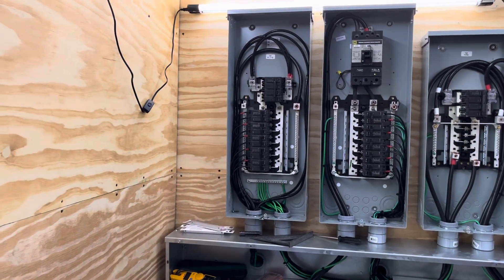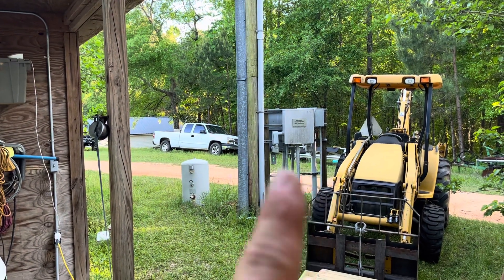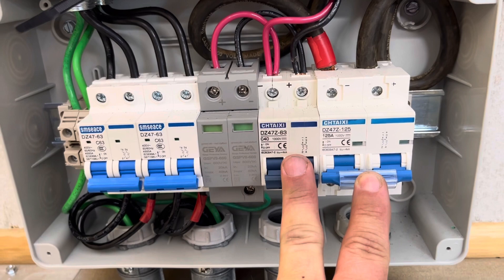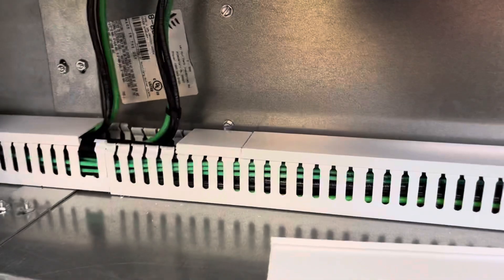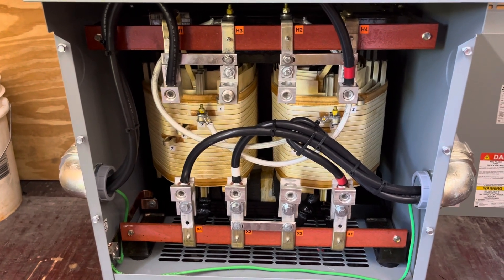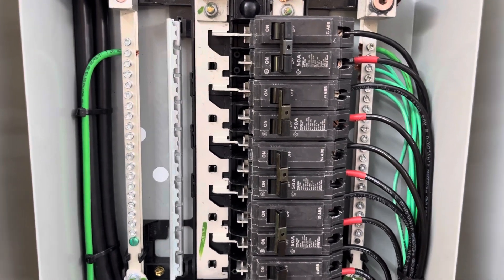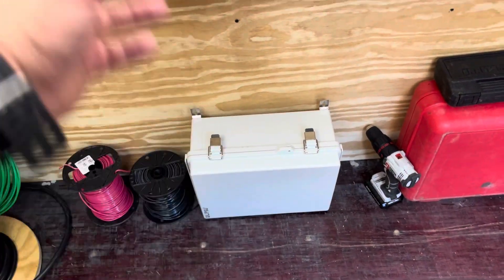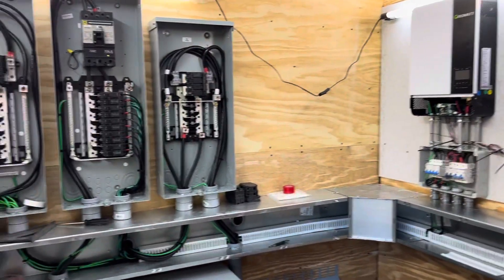Solar Power Project Update - 22APR2022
Large scale DIYish home solar power project